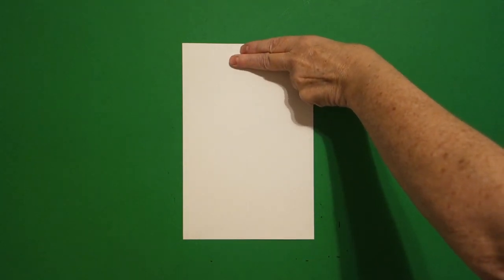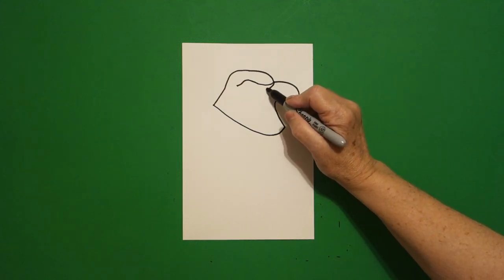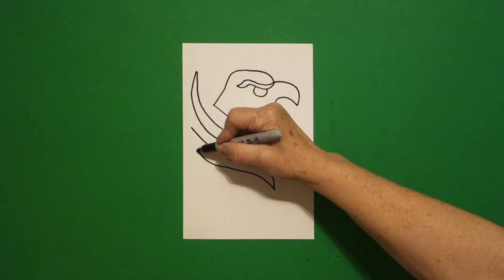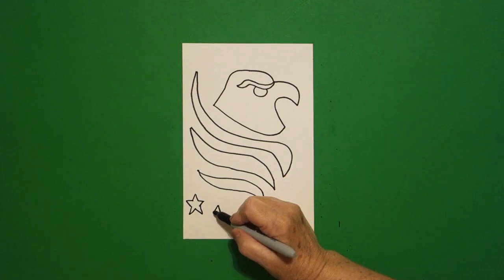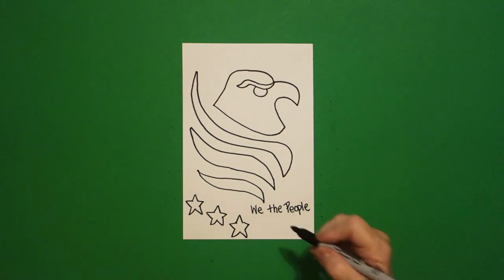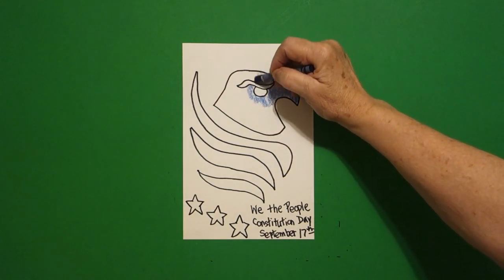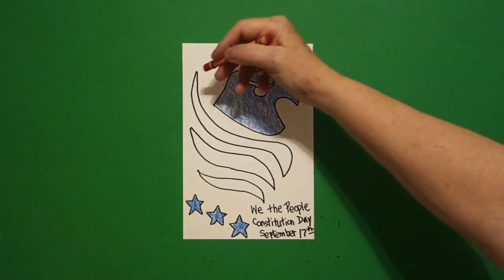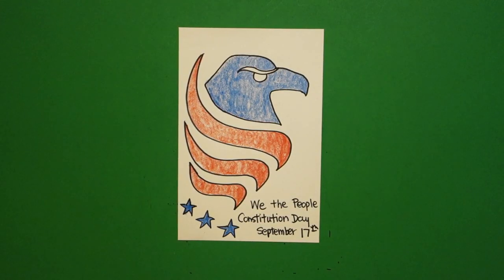Let's Draw a USA Constitution Day Banner!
Easy to follow directions, using right brain drawing techniques, showing how to draw a USA Constitution Day Banner.